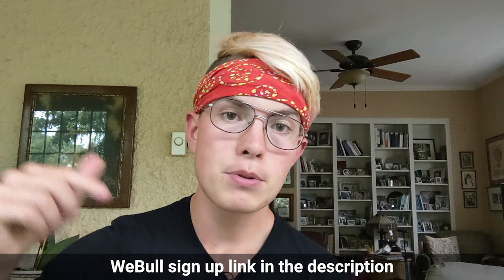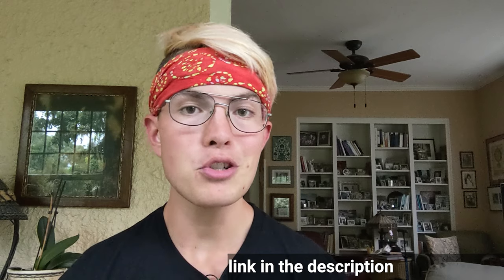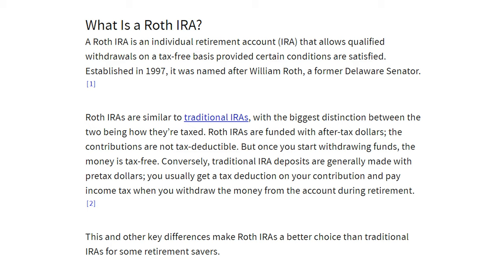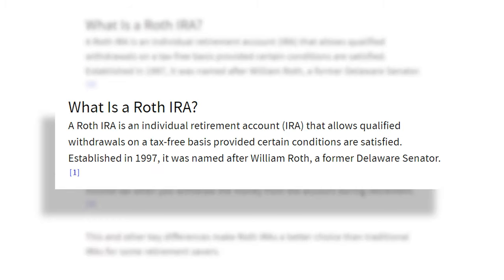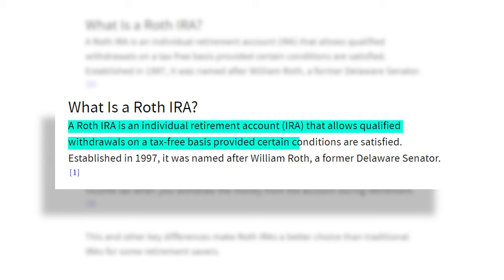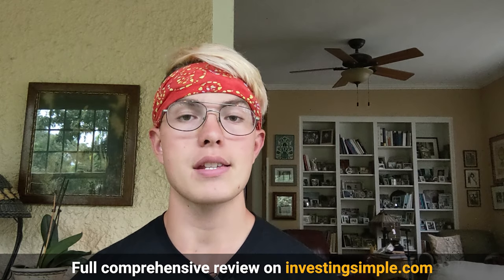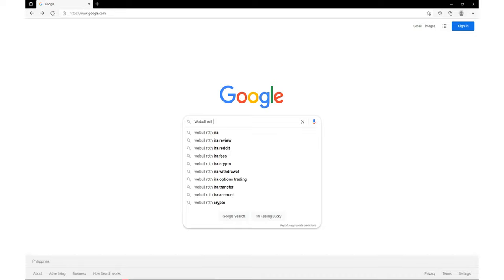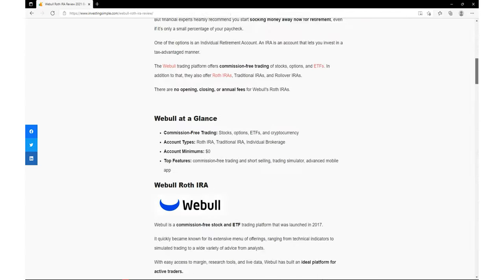Webull Roth IRA Review 2024: Best Roth IRA?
(Worth up to $200!)